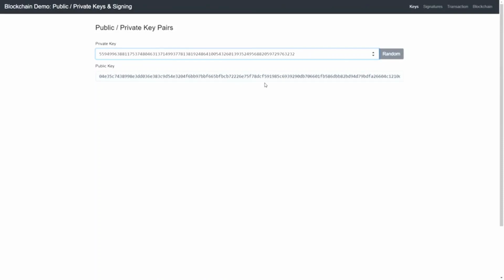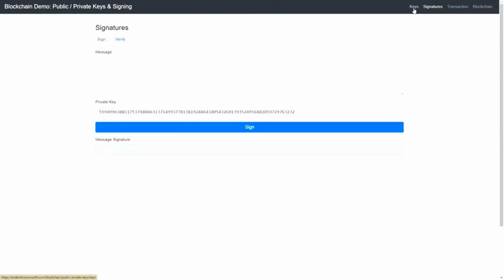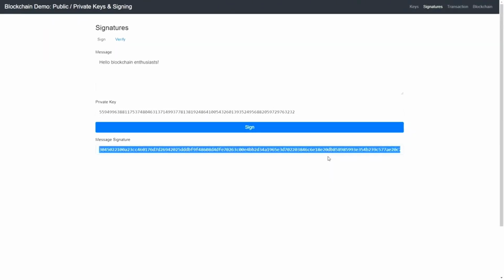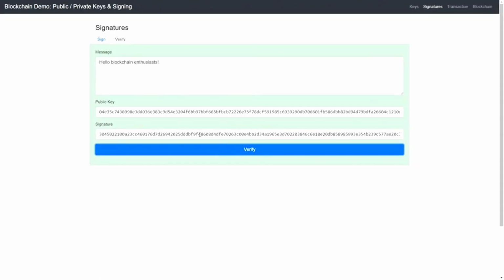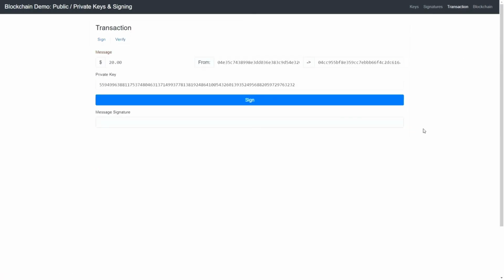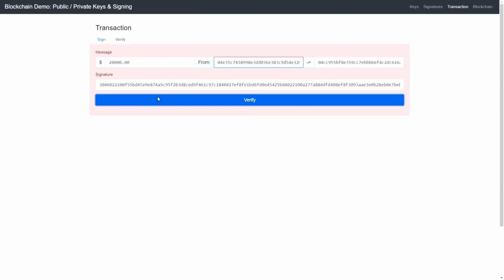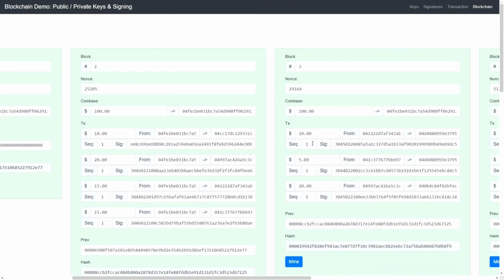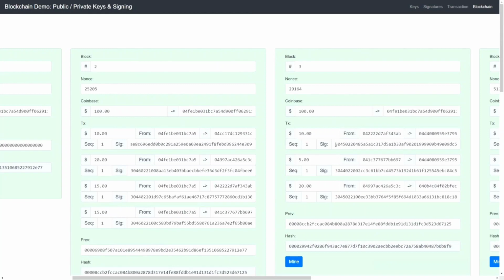Blockchain Basic: Lesson 04: Blockchain Demo Part 2